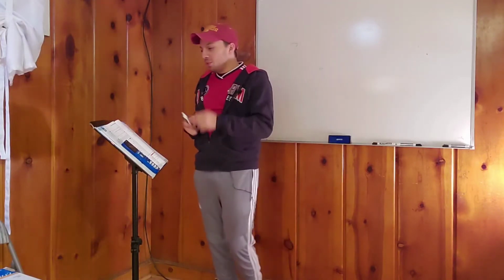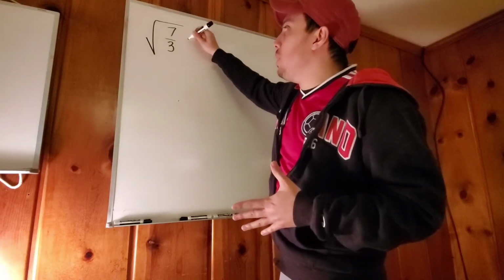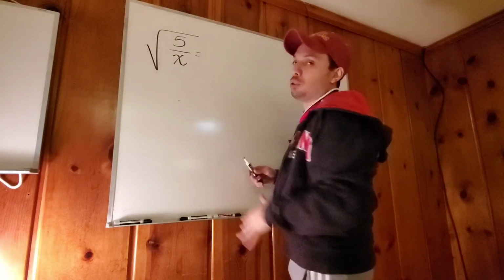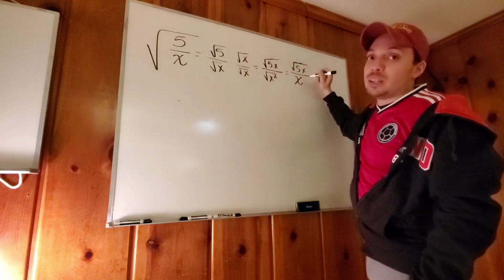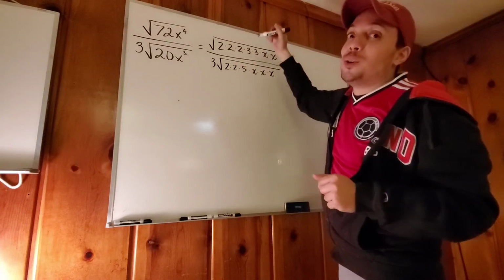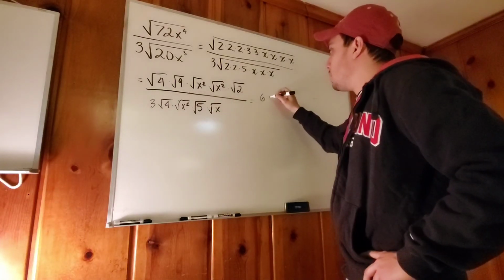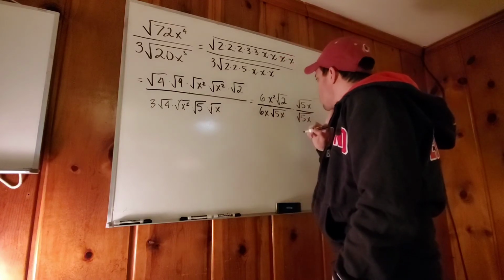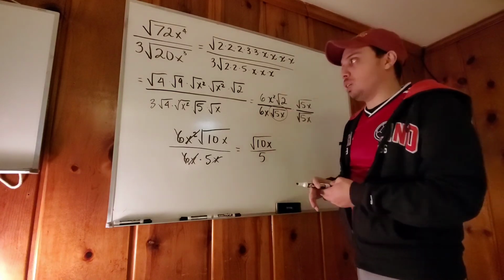Algebra 1 - Lesson 103